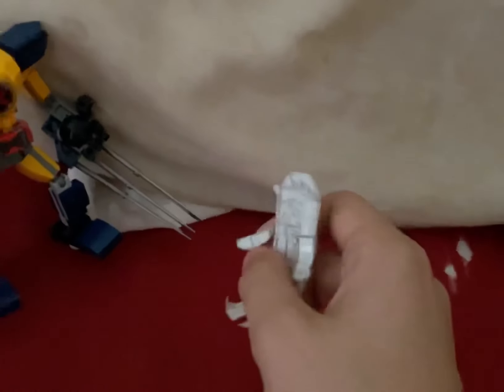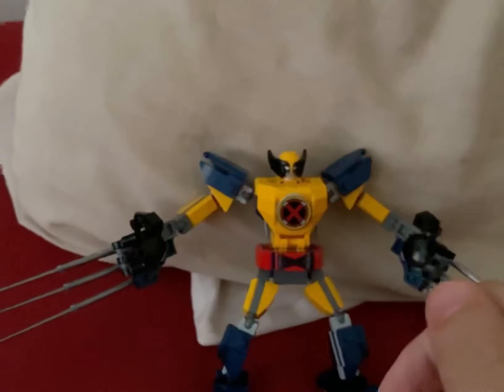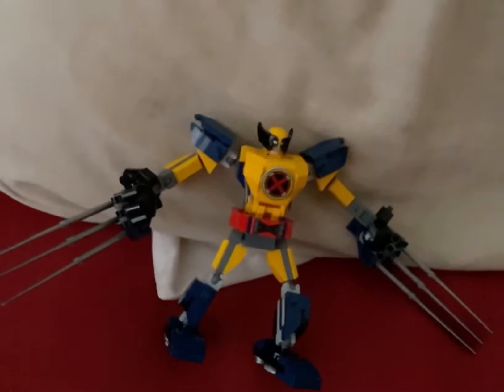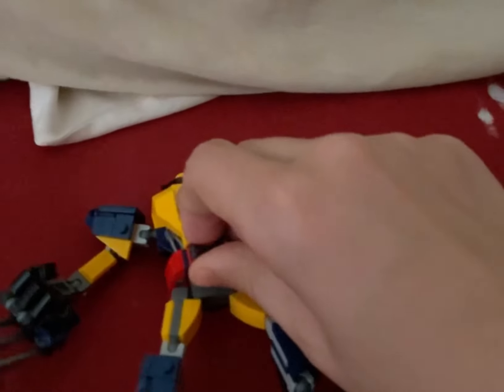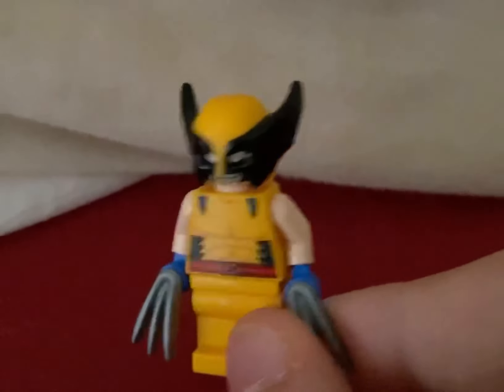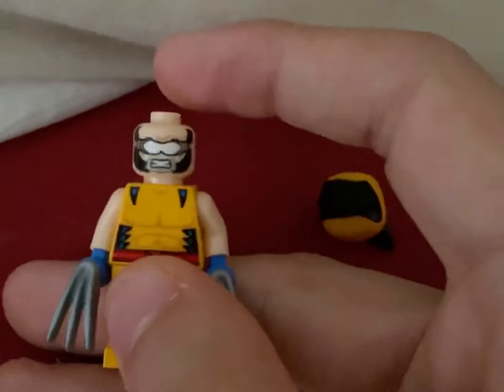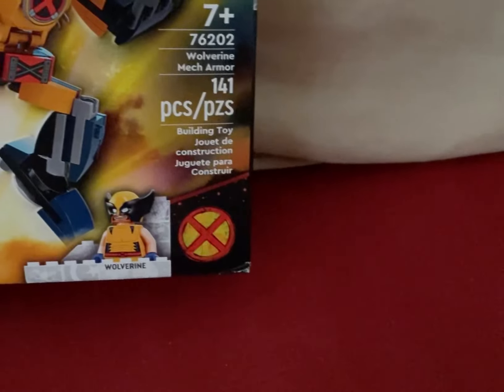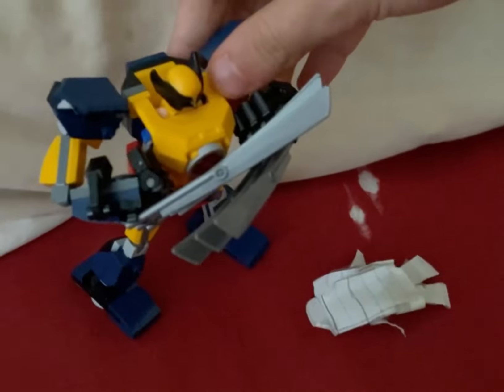LEGO Marvel 76202 Wolverine Mech Armor Review